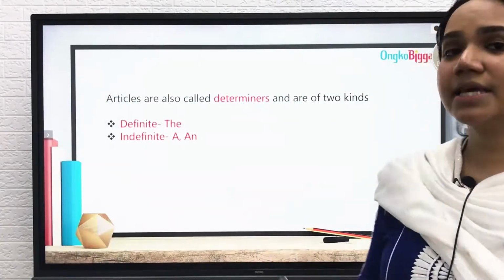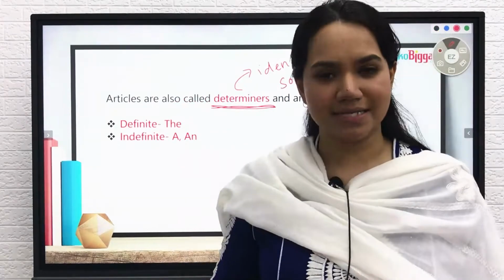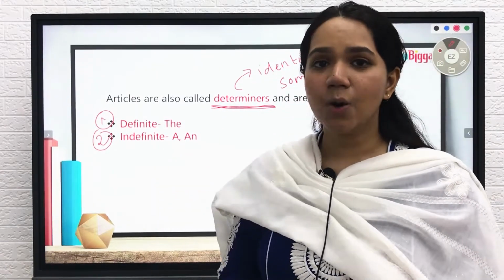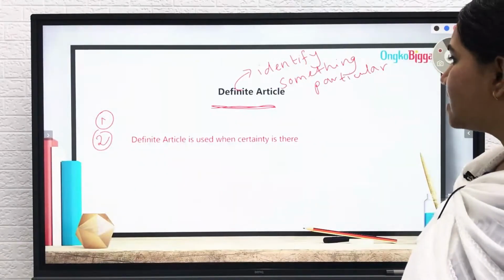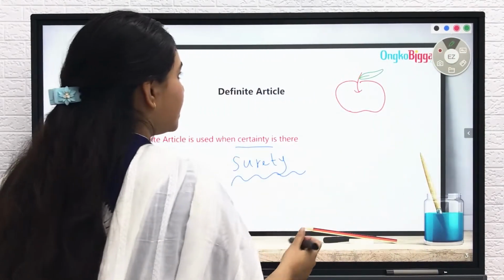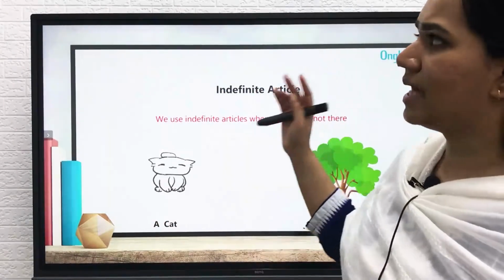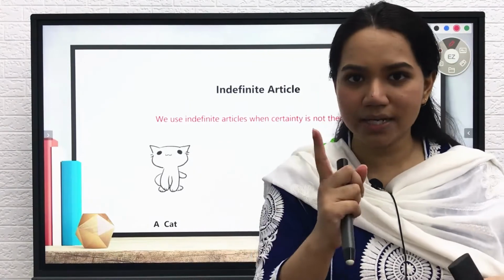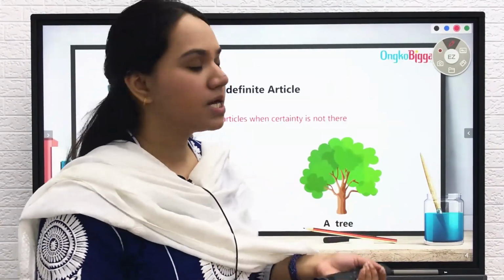৯ম-১০ম শ্রেণী-ইংরেজি ২য় পত্র-Article and types of Article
Series: Article  [SSC]
Instructor:Instructor: Sadia Islam Promi (BBA,Bangladesh University of Professionals)